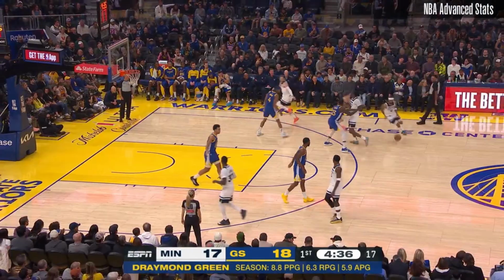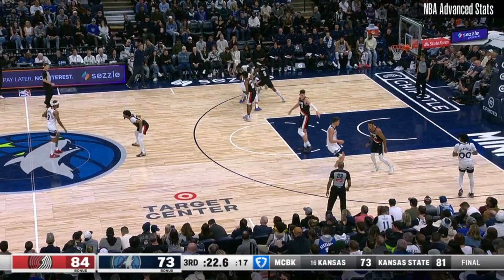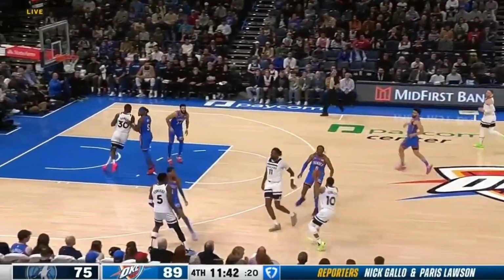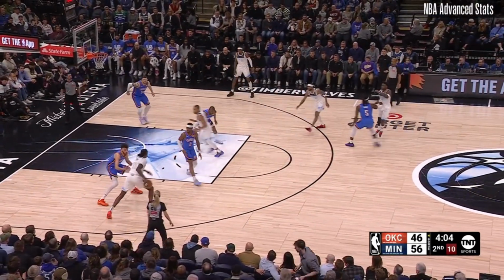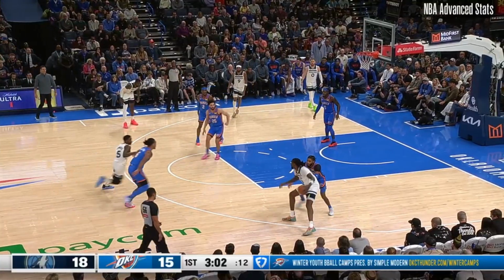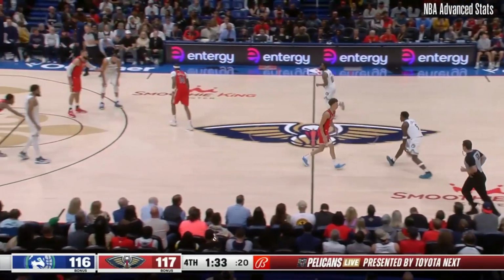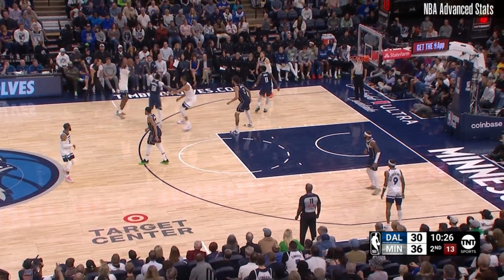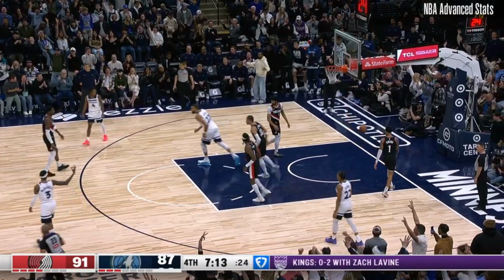Naz Reid Is Having Quite The Encore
Naz Reid of the Minnesota Timberwolves last year was the NBA's Sixth Man of the Year winner. So how does one follow that up? In Reid's case, by having an even better start to this season. Reid has been more efficient on the offensive end, and the Timberwolves have been four points better per 100 possessions when he's on the floor. One reason for this is his very unique offensive skill set. Reid has emerged as a deadly three-point shooter, but at 6'9, is also capable of putting it on the floor like a smaller player. However, the Timberwolves have an interesting dilemma, as while Julius Randle is starting at power forward, the team has been more productive with Reid on the floor. I take a deeper dive into Reid's offensive game to highlight areas where he's improved, what makes his skill set unique, and how his minutes could be managed alongside Randle's the rest of the season. While Reid hopes to help Anthony Edwards and the Timberwolves make another playoff run.